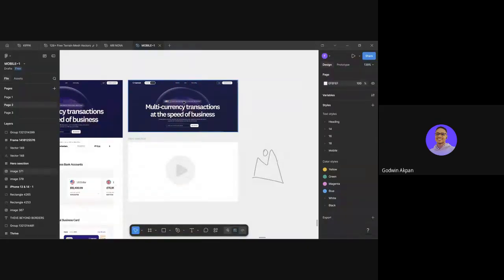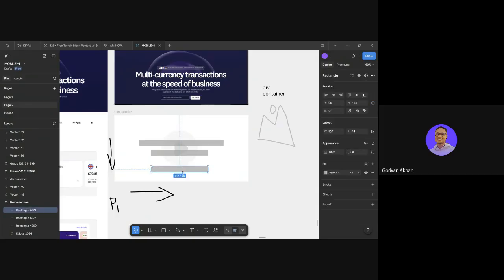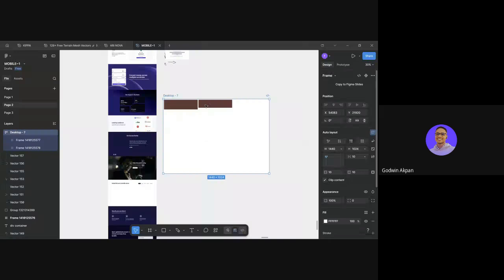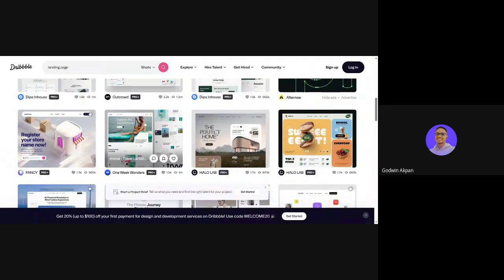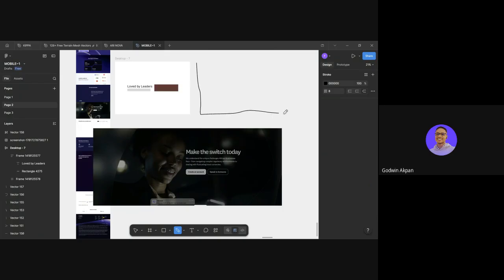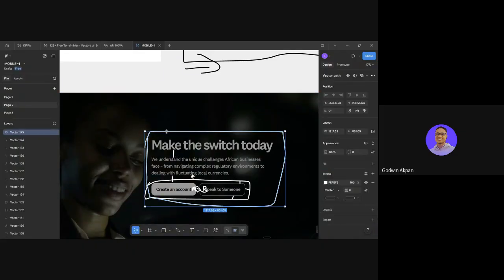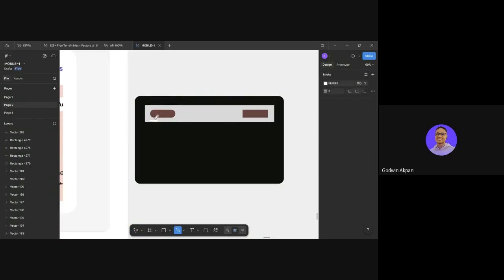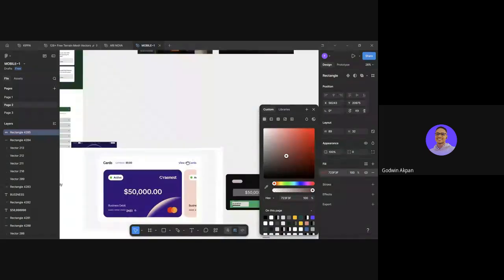Understanding Website Wireframes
This is a live recording of the web design foundations bootcamp - web Design Principles Pt. 1 class.